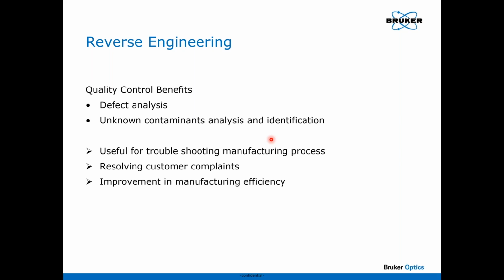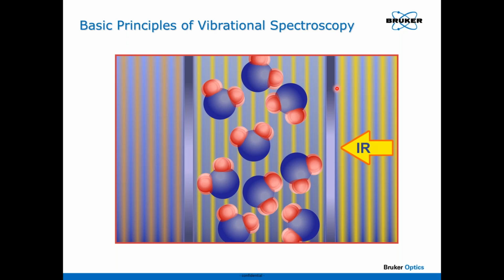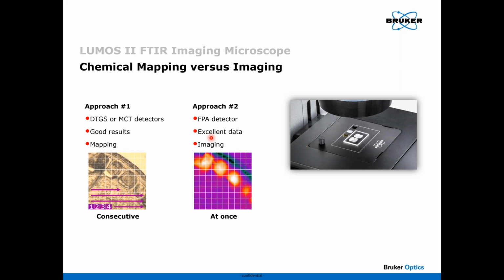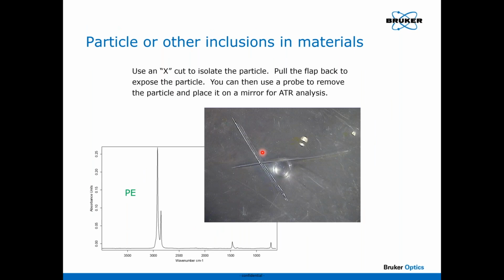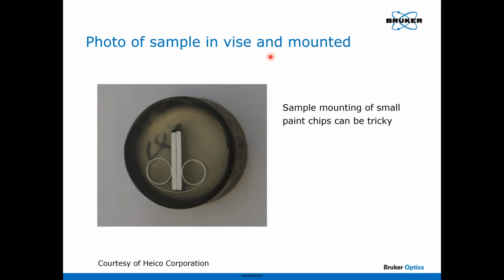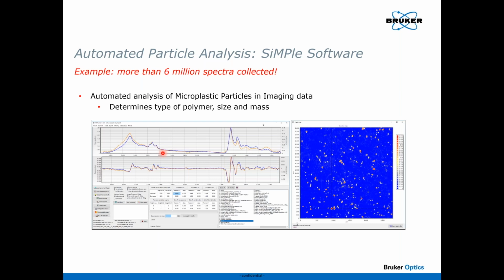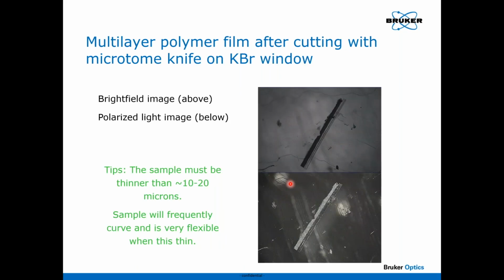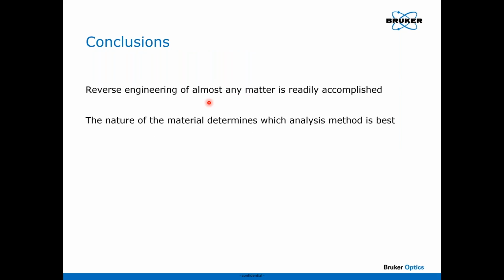Reverse Engineering and Quality Control via Bruker FTIR Systems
Organic product development is very costly both in time and resources. By analyzing comparable products available in the marketplace, considerable savings can be realized. Also, product imperfections and failures can occur at any point in the production process. Being able to precisely characterize product defects can be most helpful in determining the source of the defect. Quality issues also need to be addressed in a non-destructive manner.

FTIR is a non-destructive analytical tool that is ideal for the rapid identification of materials and compounds. The latest advances in FTIR instrumentation and applications will be reviewed in this webinar with a thorough discussion of the following topics:

- Fast identification of unknown chemicals
- Additives and contaminations in polymers
- Reverse engineering of competitor products

Key Webinar Takeaways:

- Identify the chemical composition of unknown compounds
- Analyze bulk polymers and multilayer polymer films
- Examine defects and other quality issues with your product